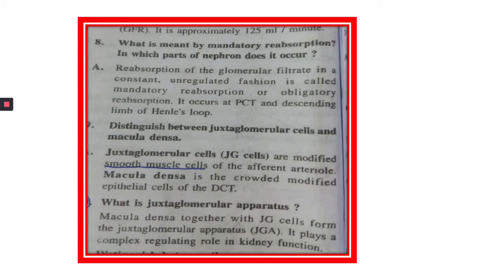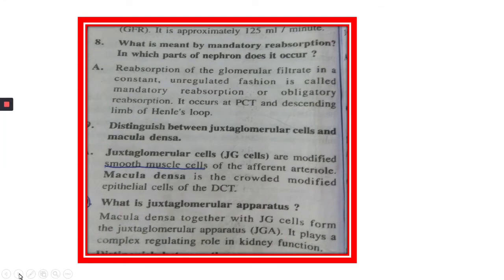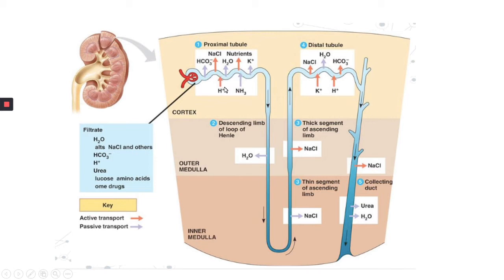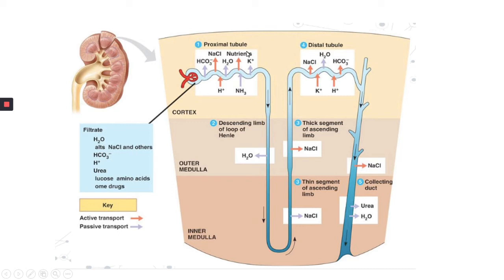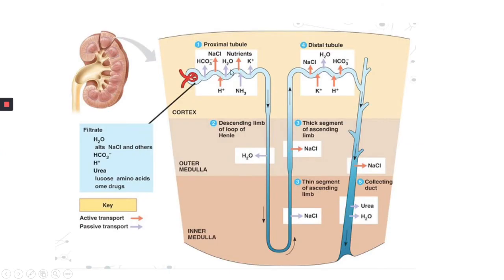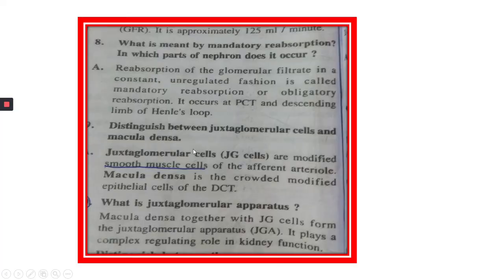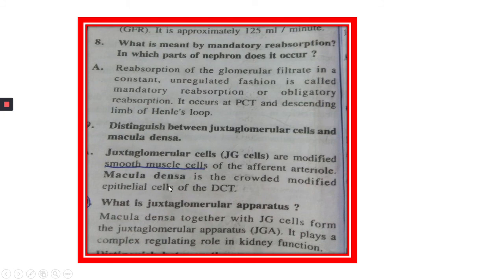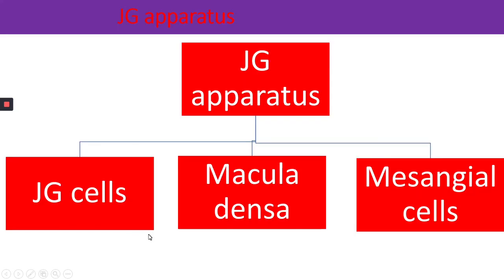EXCRETORY PRODUCTS AND THEIR ELIMINATION IPE PART 3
8,9 AND 10 Q AND A